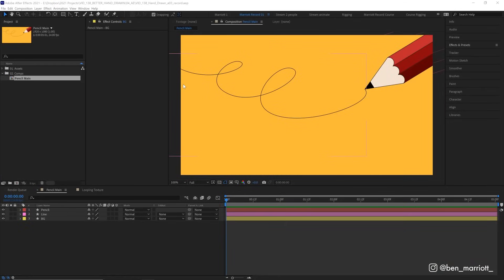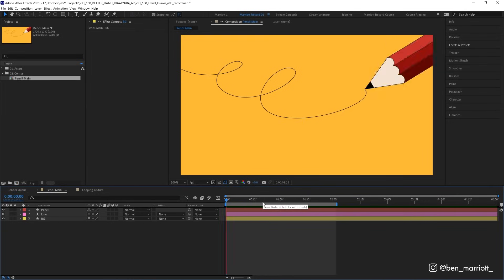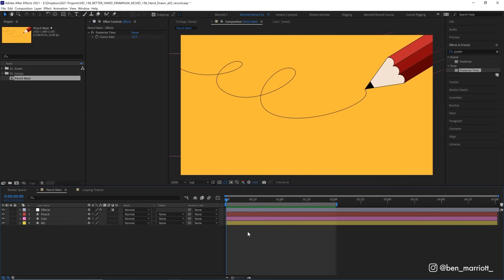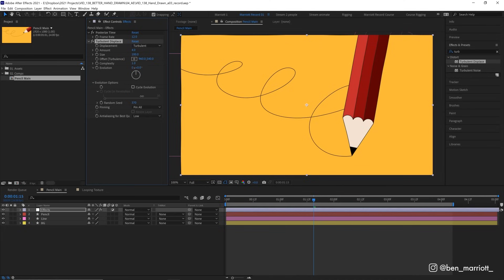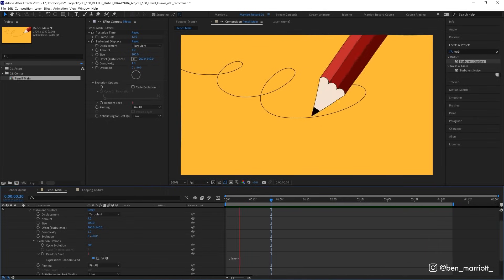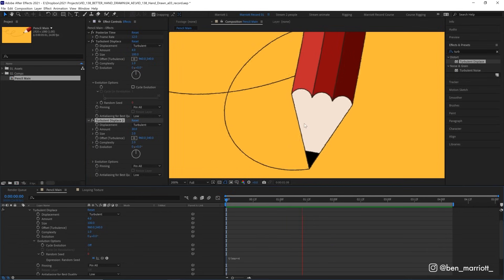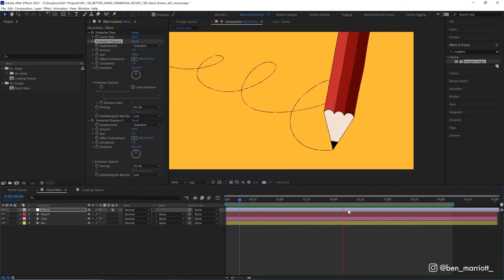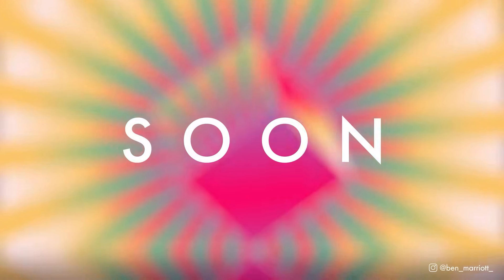Create an Instant Hand-drawn Look in After Effects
A quick & easy tutorial on how to achieve a real hand-drawn effect in After Effects with only one layer.